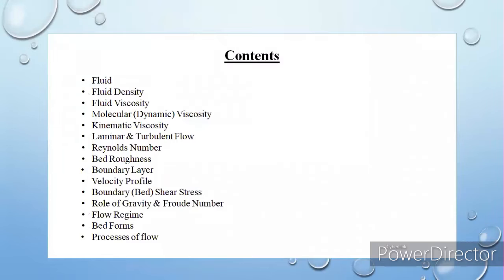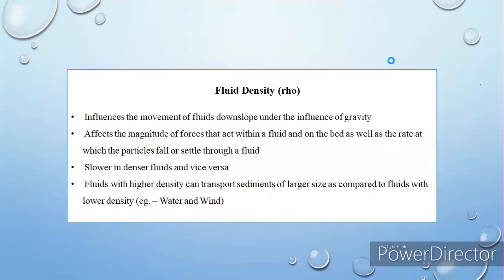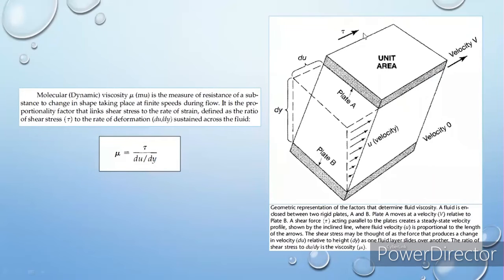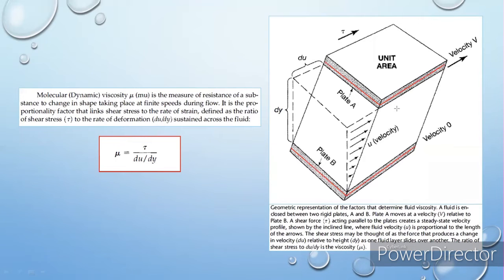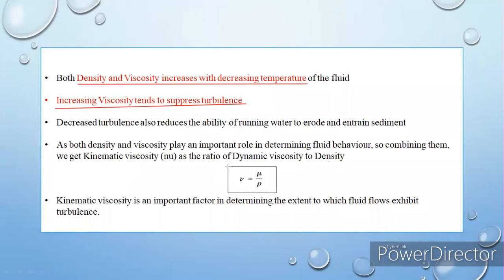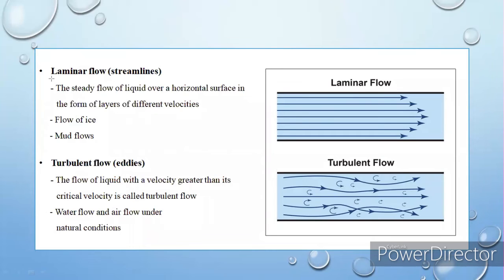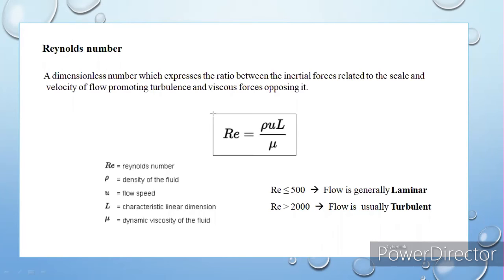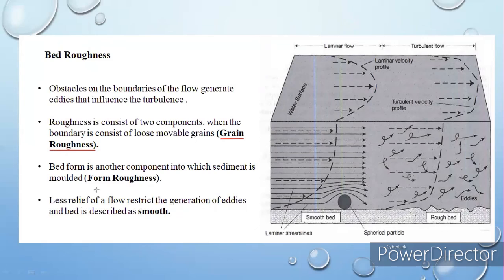Fluid Flow (in context with Geology) - Puspa Gorai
The video is prepared by Ms. Puspa Gorai, student of VIth Semester of the Department of Geology, Jagannath Kishore College, Purulia by extracting a part of the teaching and classnotes  of Dr. Sudipto Banerjee, Asst. Professor of this department.